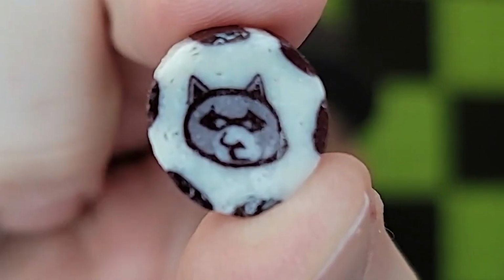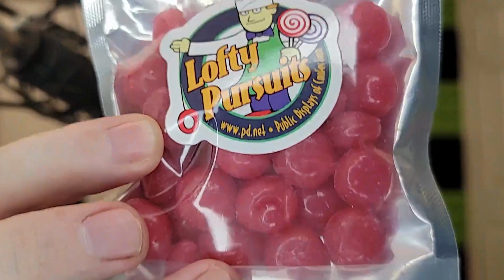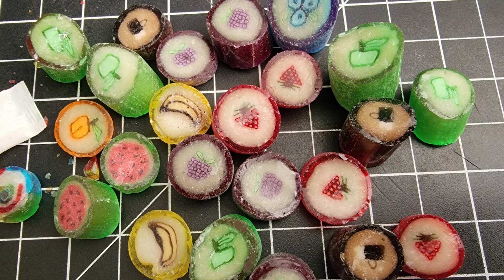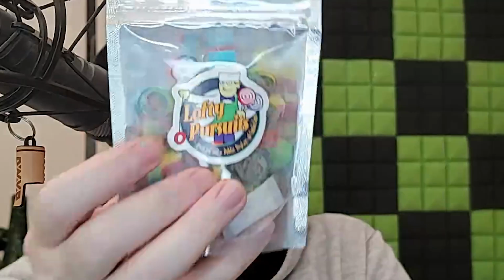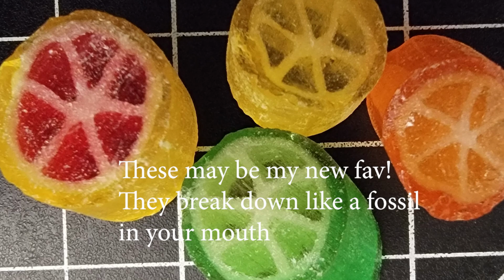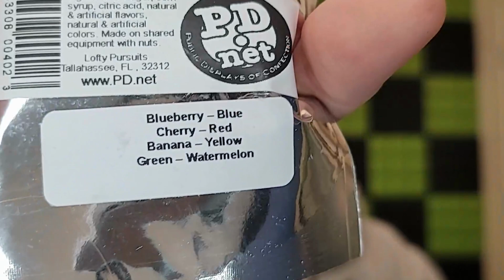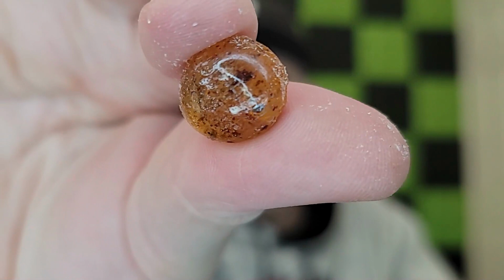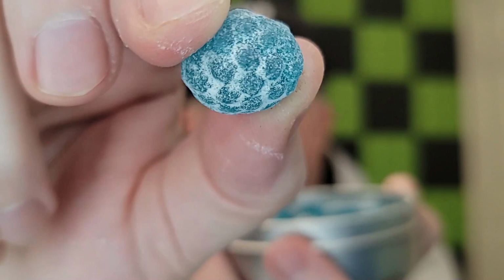Lofty Pursuits CANDY HAUL - 10 Candy Tasting & Review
420vapezone intro music by DaneyBoy